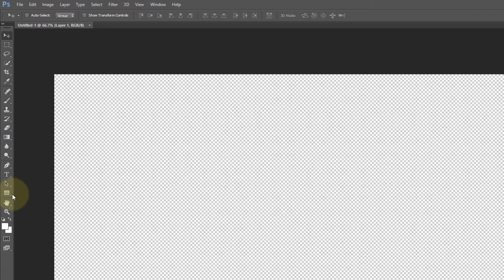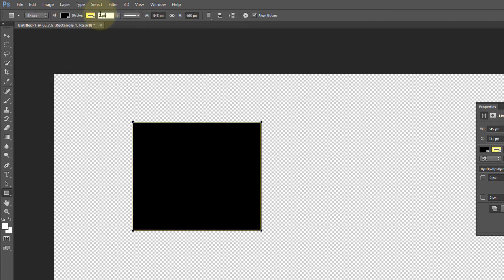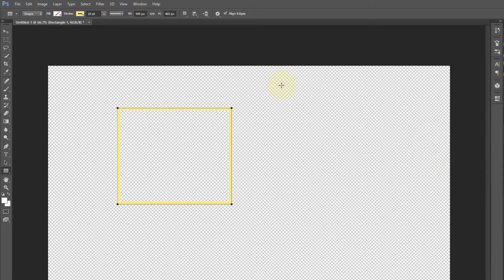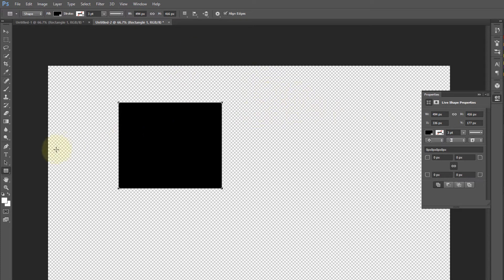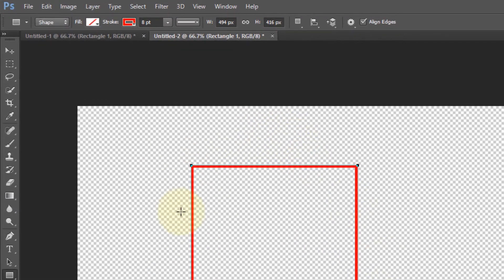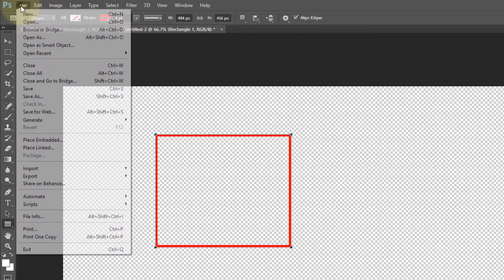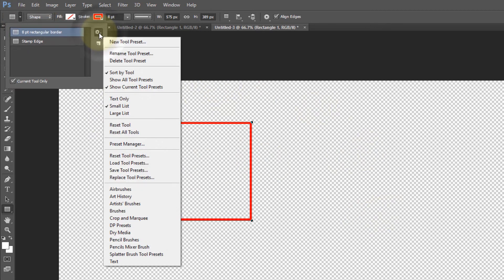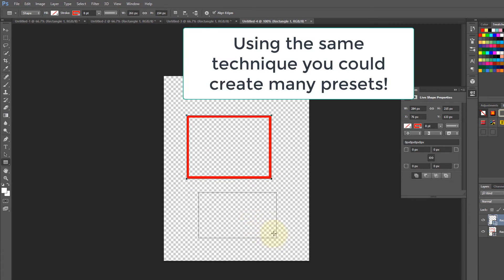Change Default Options for Shapes in Photoshop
In this quick tutorial, I will show you how to create presets for the shape tools in Photoshop. In this example, I'll be using the rectangular tool, but, you could apply the same method to other tools as well. By saving presets you could save a lot of time by reusing the same style. This can be used to set the stroke thickness, stroke options, etc.